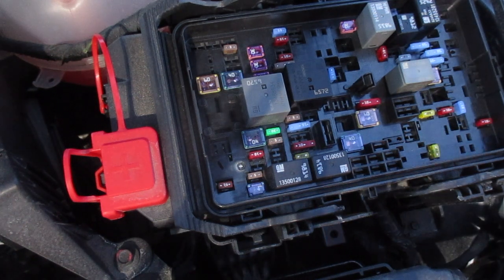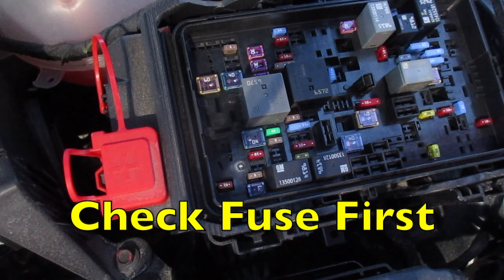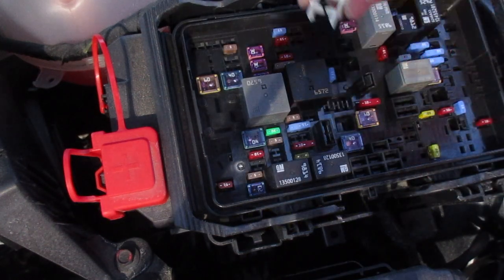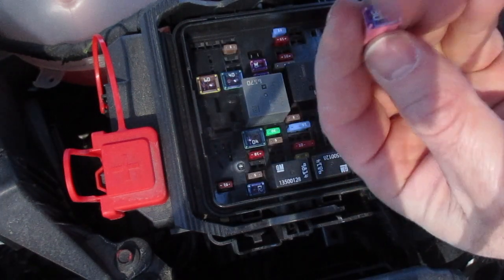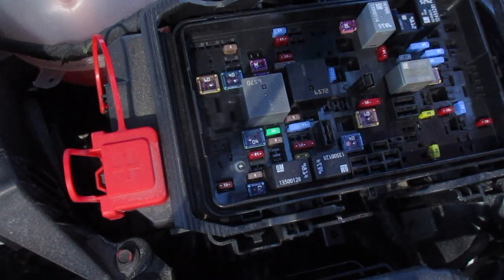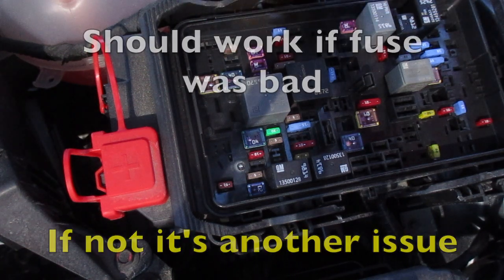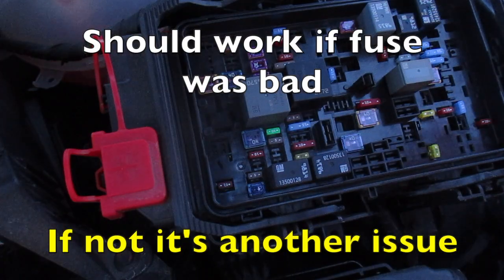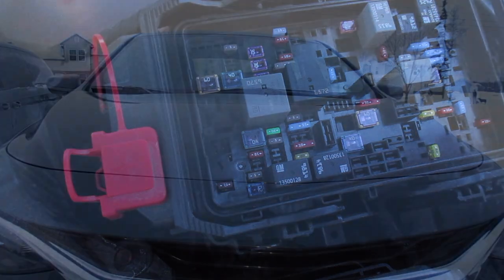Location Chevy Malibu PASSENGER SEAT FUSE How to check replace repair fix check fuse Passenger seat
Chevy Malibu PASSENGER SEAT FUSE Location How to check replace repair fix check fuse Passenger seat.  Chevrolet Malibu if you are having an issue with your seat electronics not working then you should check your fuse first before checking other parts
Location Passenger Seat fuse Chevy Malibu 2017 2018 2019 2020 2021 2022 Chevrolet Fuse box replacement replace change fix Location Passenger Seat fuse Chevrolet Malibu 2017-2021 Chevrolet Fuse box replacement Fuse 17
May also be the same on years 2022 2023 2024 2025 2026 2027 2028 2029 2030 and until they make electric EV vehicles.